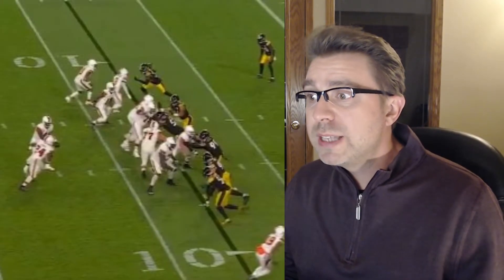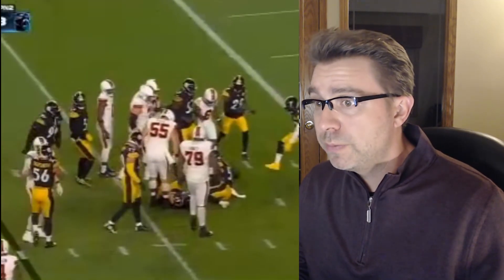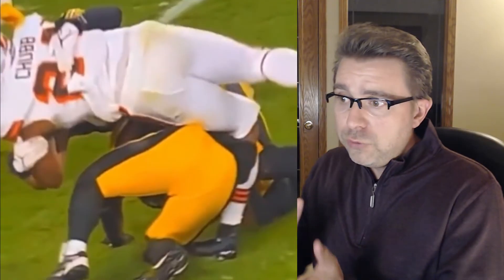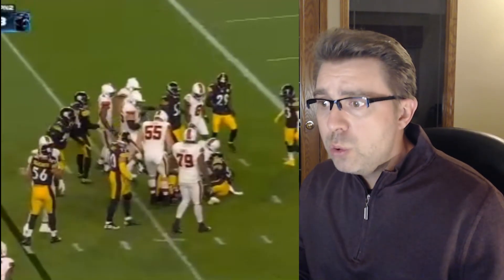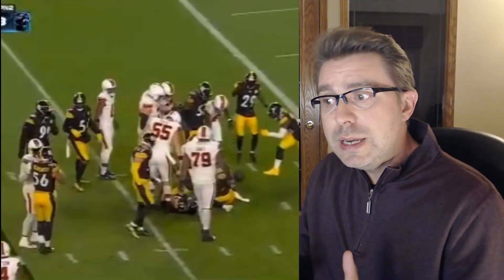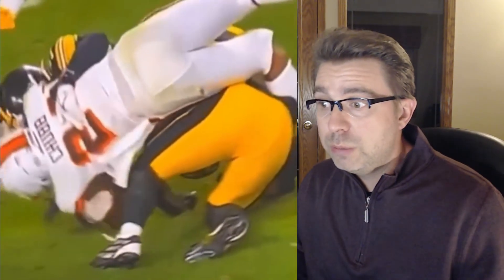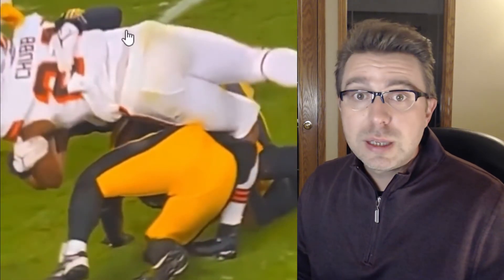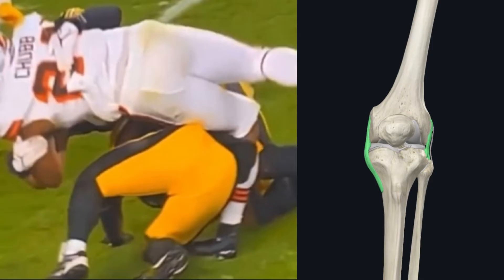Nick Chubb Knee Injury - Dr. Wilson Explains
Good evening, last night we all witnessed number 24 for the Cleveland Browns, Nick Chubb suffer a significant injury to his left knee.

My name is Dr. Stefan Wilson and if you like learning about the mechanism of injuries in sports and the relevant anatomy, then please like and subscribe help support our page.

With the Cleveland Browns playing against the Pittsburgh Steelers in the National Football League.  Nick Chubb is the ball carrier for Cleveland and is tackled by a couple of members of the Steelers.  On replay we can see how Nick Chubb’s left foot is firmly planted on the turf with what appears to be a lot of traction.  So much so, that when Chubb is tackled he is then bent over top of the Pittsburgh player who is already on the ground.  This is extremely problematic because Chubb’s left knee becomes the fulcrum or flexion point of movement when he is tackled to the ground.  Immediately there are multiple concerns when I see this play.  First off, the risk of fracture is very high as there are different kinds of serious bone injuries that can occur with such a strong line of drive on the knee from an awkward angle.  The angle appears to stress his knee from the front and from the outside which places his knee into a hyperextended position with an outward valgus stress as well.  Essentially, the injury will be complex and will likely involve more than one structure whether it be multiple ligaments, the meniscus or a fracture.

With the anatomy tool here we can visualize the structural components of your knee joint.  The internal ligaments of your PCL and ACL can certainly be compromised with a hyperflexion injury and then you have your two ligaments on the side with your LCL and your MCL.  These are the ones that are more vulnerable from blows to the side of your knee.

When we see Chubb’s left foot anchored to the ground and his knee bending in an unnatural angle we can see how a high amount of stress will be placed straight through his MCL.  With a stress like this the fibers of his MCL are under heavy tension and probably enough to cause a complete tear.  The other structure to consider is the meniscus which also could have been injured.

The unnatural angle that I mentioned is happening with a hinge joint.  Your knee is designed to only move back and forth in one direction.  Nick Chubb’s knee in this position would be similar to pulling as hard as your can down on the top of an open door and watching the door hinge bend awkwardly

Keep in mind this entire play occurred with Chubb standing up so there is a compressive force from his body acting downward on his plant leg which is his left leg.  His knee is also fully extended in what would be called a closed packed position which is also the most stable position for his knee to be in.  And after all of that, this devastating knee injury still occurred.  With multiple structures likely being affected, a knee dislocation is also a possibility.